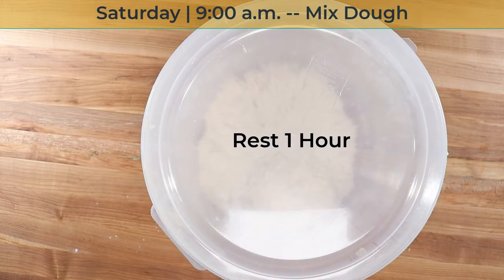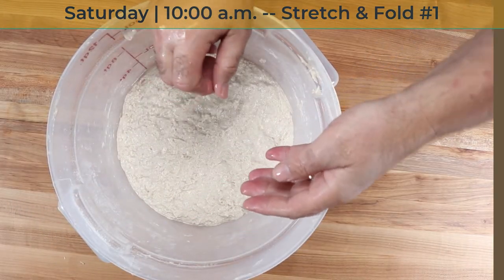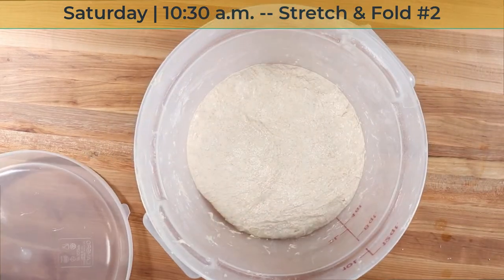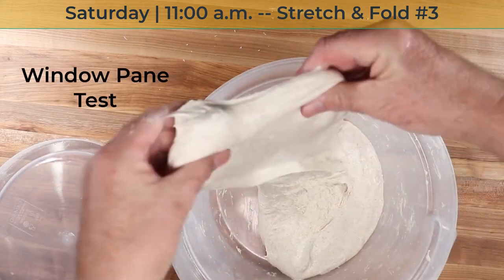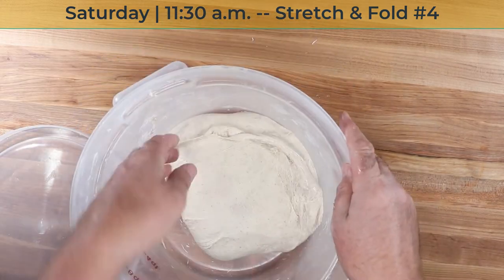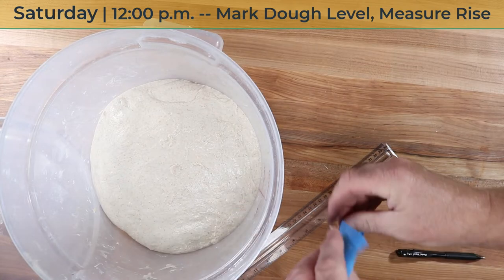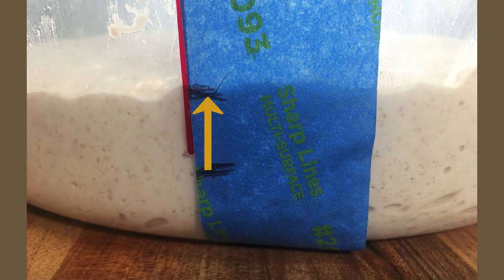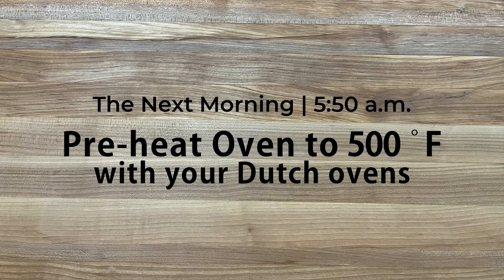10 Steps to Delicious Sourdough Bread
In today's episode of Toms Doughjo, I’ve got a flavorful sourdough bread recipe for you and a 10-step bread-making process that will make learning to make sourdough bread much easier.

INGREDIENTS (makes 2 loaves)

900g unbleached bread flour
100g whole wheat flour or dark rye flour (my favorite)
22g fine sea salt
750g water
200g starter (freshly fed)
Semolina or rice flour for dusting proofing baskets
2 Tbs sesame seeds (optional)

If you don't have a sourdough starter, you can make one yourself (takes about 4-9 days to develop). If you want to begin sooner, you can borrow some starter from a baking friend, or you can buy it online from a source like King Arthur Flour.

HELPFUL TOOLS SHOWN IN THE VIDEO

• Digital kitchen scale for accurately weighing ingredients
• Digital kitchen thermometer for taking the dough temperature
• 1 quart glass jar with straight edges and a lose-fitting lid to store starter
• Waterproof digital food thermometer
• Plastic stretch covers for bowls and proofing baskets
• Kitchen towels
• Flexible plastic dough/bowl scraper
• A medium-sized stainless steel mixing bowl
• Clear plastic food storage tub with a lid for mixing and bulk fermenting dough
• Bannetons (proofing baskets) – I prefer the 9-inch round baskets (for boules) or the 10-inch ovals (for batards)
• Lame (double-edged razor blade, scissors, or small serrated knife) for scoring dough
• Parchment paper – I like the pre-cut paper-- if I can get it on sale – because I waste less
• Water spray bottle – to get seeds to adhere to the bread and to generate steam in Dutch ovens
• 2 x  5 qt Lodge cast iron double Dutch oven with loop handles (2 fit nicely in my oven)
• Cooling rack for the hot loaves
• Serrated bread knife

10-STEP PROCESS & BAKING SCHEDULE (1 x a week, 2 loaves of bread)

1. Prepare

Friday: 11:00 p.m. -- Feed the starter

2. Mix

Saturday: 9:00 a.m. -- Mix dough

3. Stretch & Fold

Saturday: 10:00 a.m. -- Stretch & Fold #1
Saturday: 10:30 a.m. -- Stretch & Fold #2
Saturday: 11:00 a.m. -- Stretch & Fold #3
Saturday: 11:30 a.m. -- Stretch & Fold #4

4. Bulk Ferment (1st  Rise)

Saturday:  12:00 - 3:00 p.m.

5.  Divide & Pre-shape

Saturday: 3:00 p.m.

6. Final Shaping/Panning

Saturday: 3:30 p.m.

7. Proof (2nd Rise)

Saturday: 3:30 p.m. - Sunday morning (overnight in the refrigerator)

8. Score (Pre-heat oven to 500˙F with Dutch ovens 1 hour beforehand)

Sunday: 6:50 a.m.

9. Bake (Turn oven temp down to 450˙F just before baking and take off lids after 20 min.)

Sunday: 7:00 - 7:45 a.m.

10. Cool, slice, and store -- let bread cool for at least 2 hours before slicing.
Sunday: 10:00 a.m.